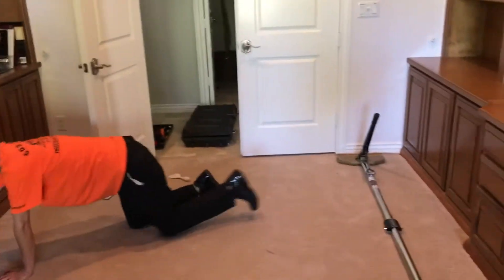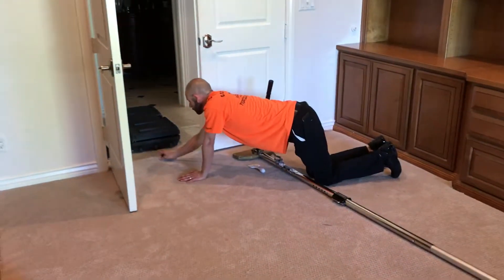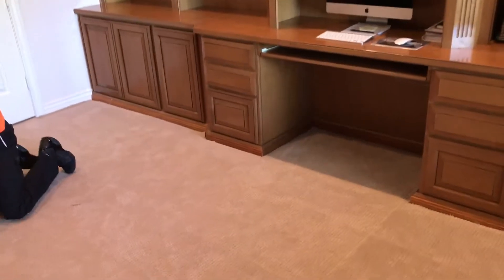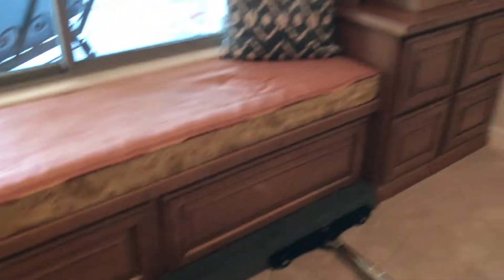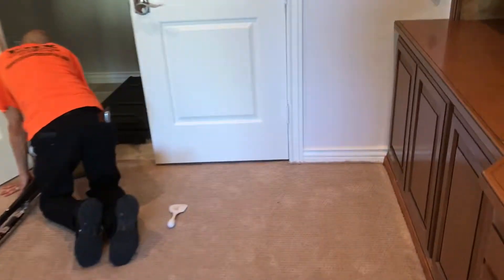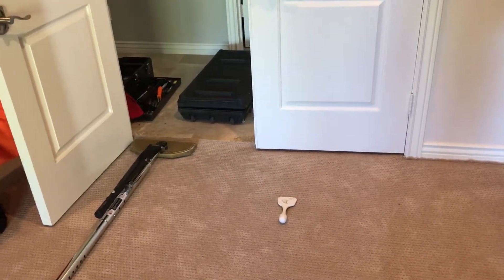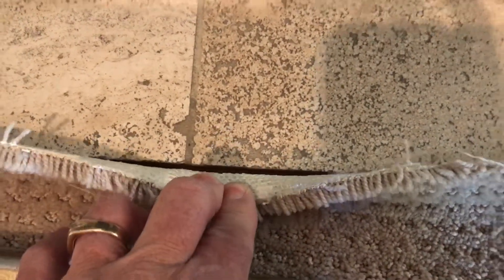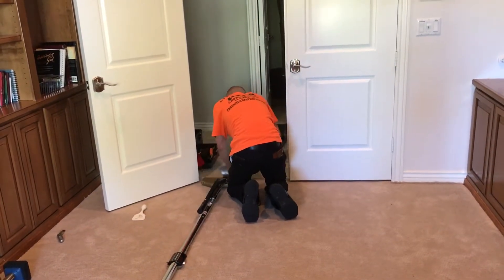Scottsdale carpet restretching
Power stretching carpet